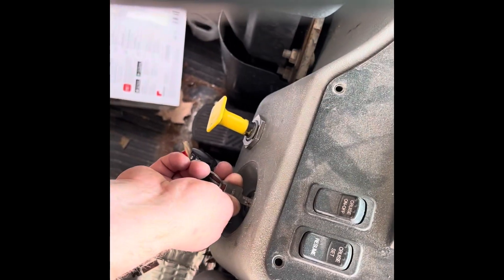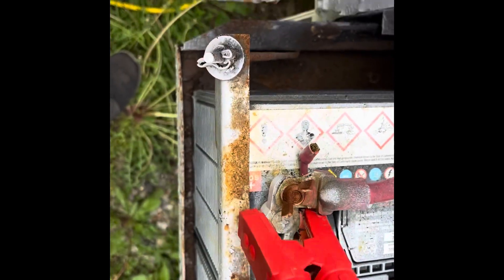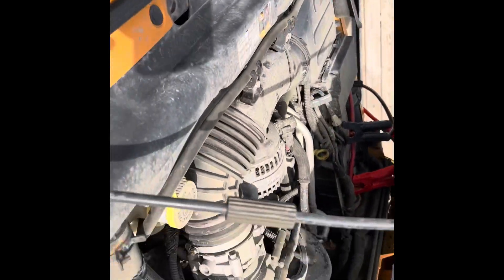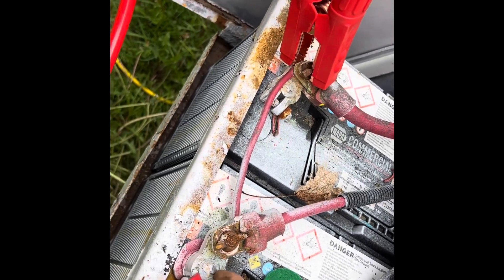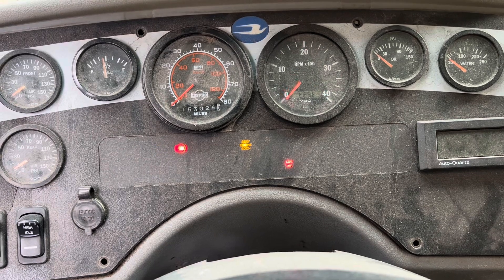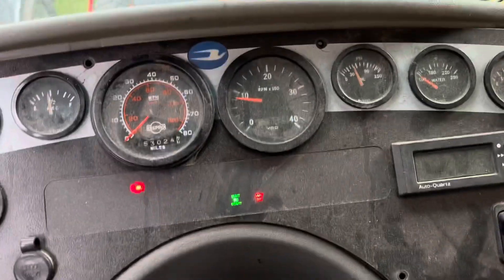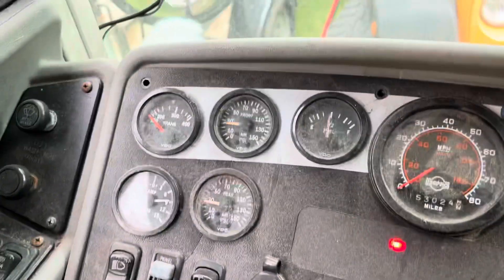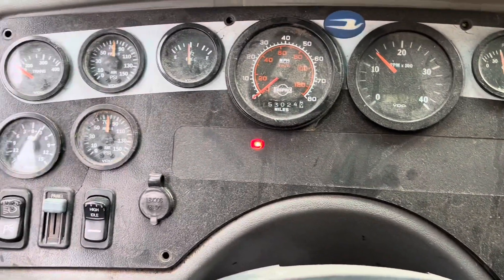Jump-starting a skoolie with a jeep….sort of. Cat C-7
Trying to get back into the bus conversion and decided to take Birdie for a spin around the block.